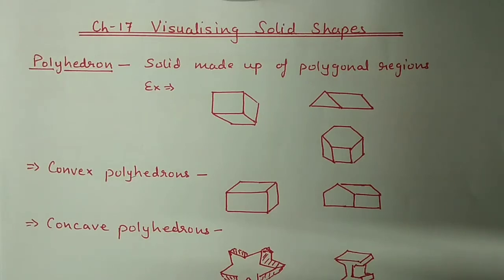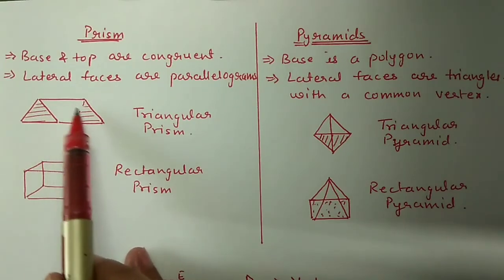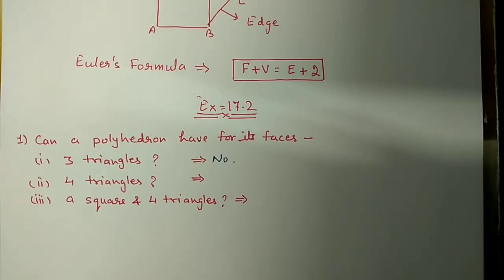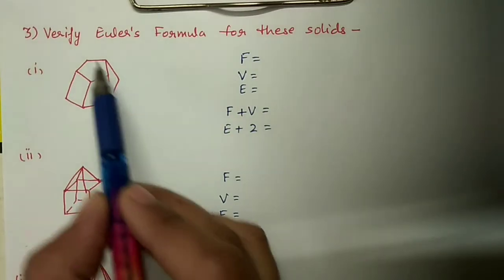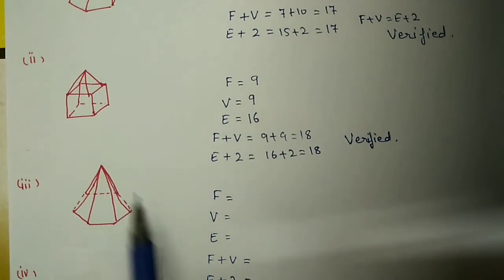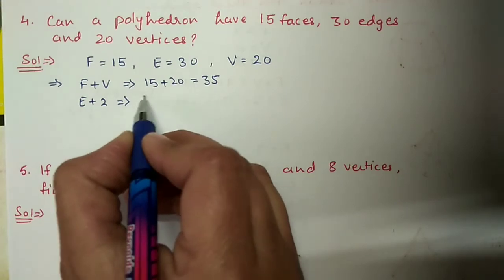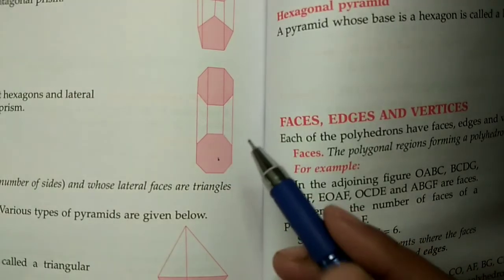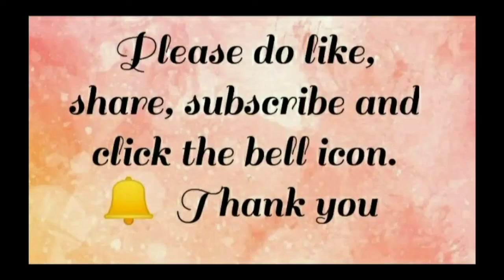Class 8th ICSE Math Ch 17 Visualising Solid Shapes Ex 17.2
Ch 17 Visualising Solid Shapes
Ex 17.2